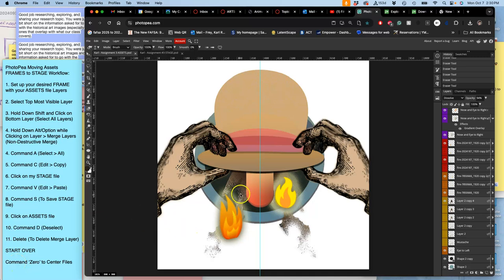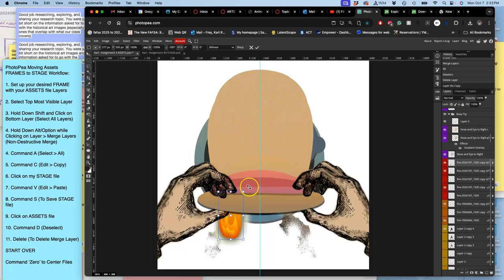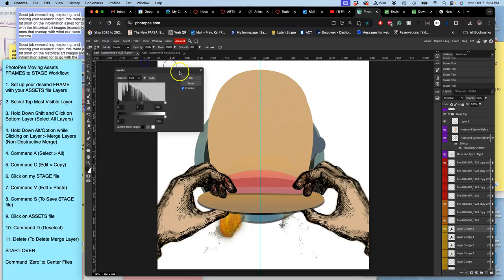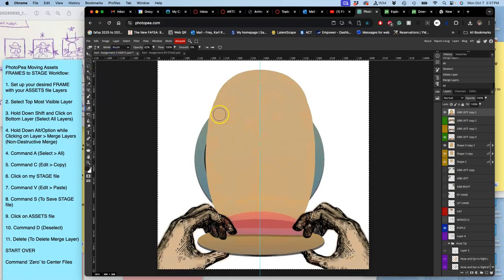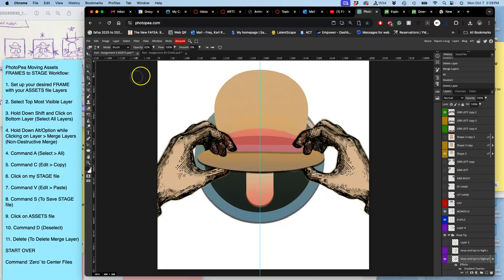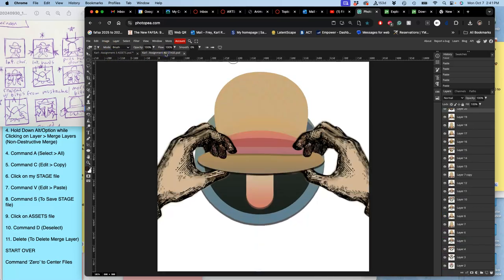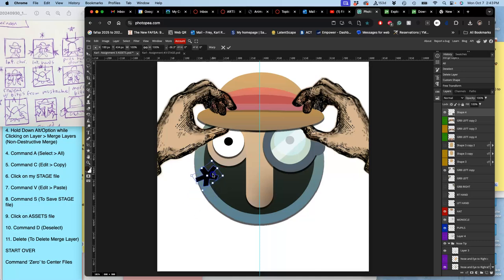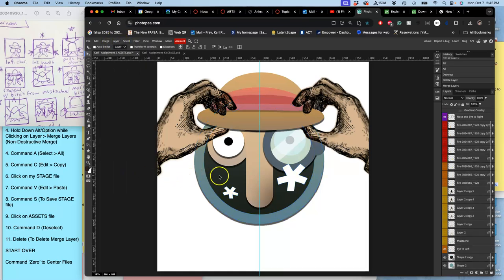10 Getting to the End of Your Keyframes